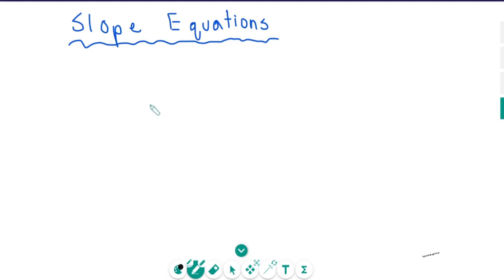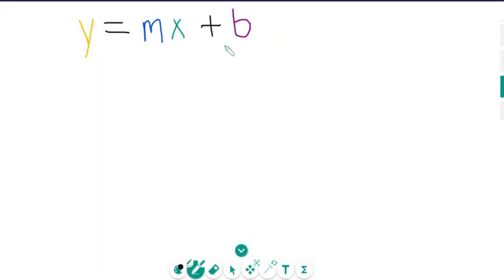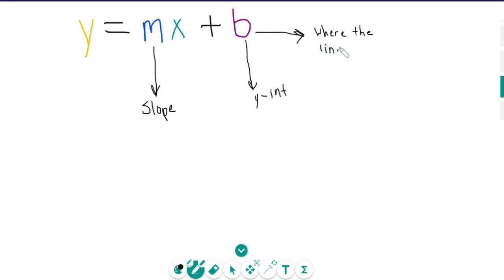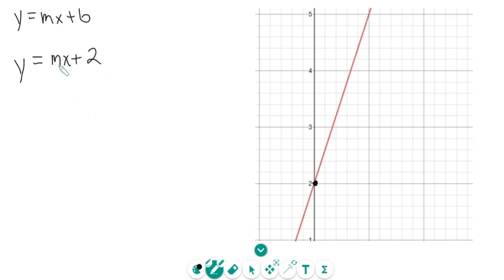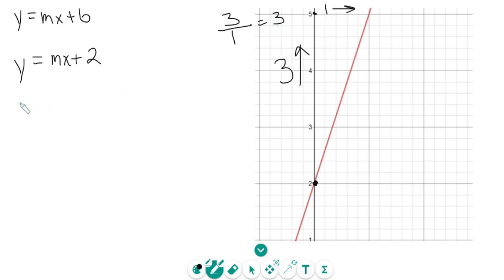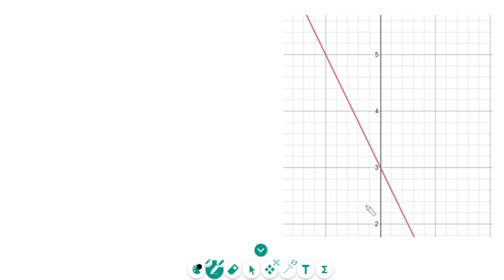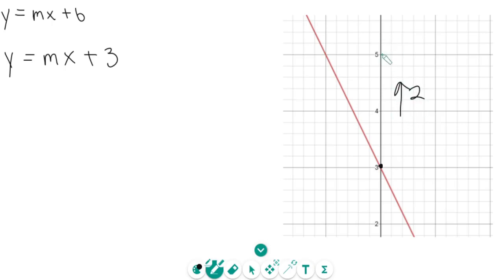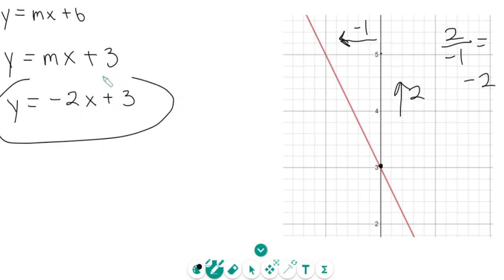How to Find Slope Using Equations and the Slope-Intercept Form